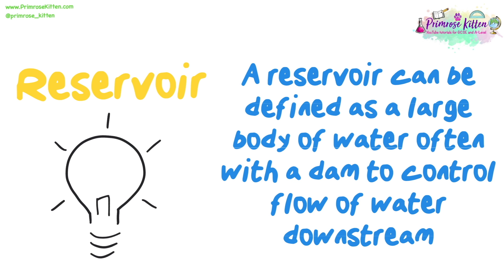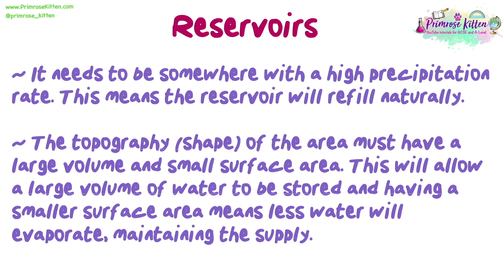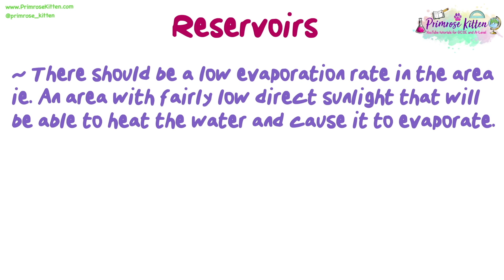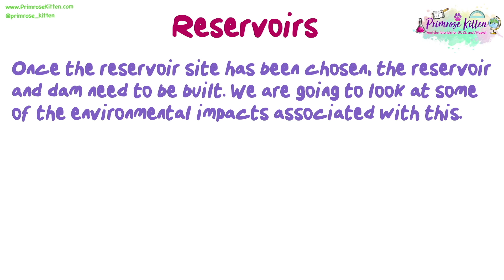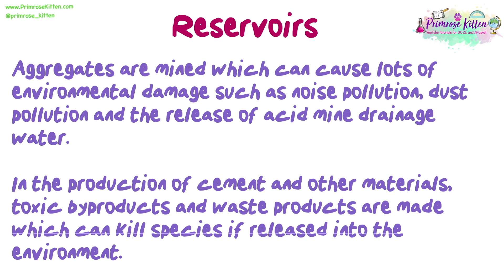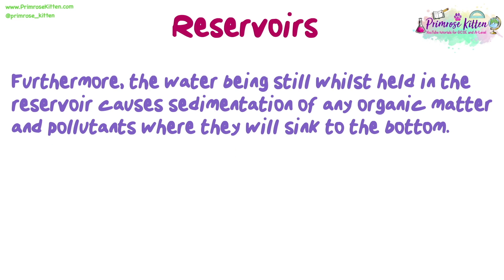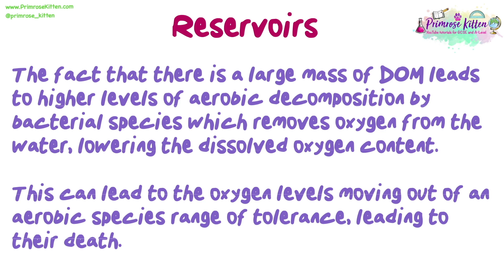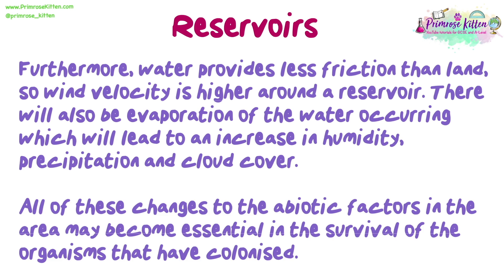Reservoirs | Revision for Environmental Science A-Level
00:00 Start
00:23 Definition and Uses
00:54 Requirements of Reservoirs
02:37 Environmental Impacts of the Building Process
05:15 Methods to Reduce Impact